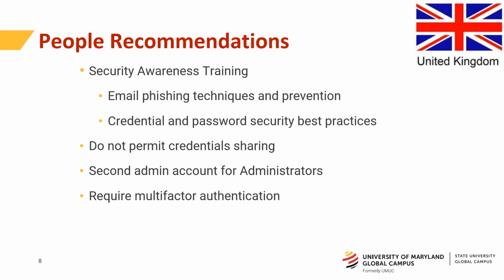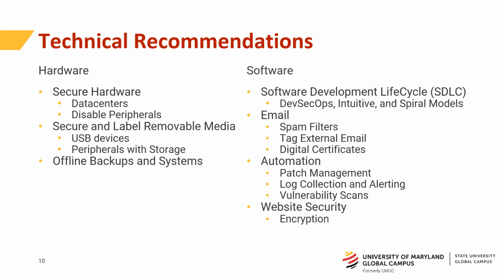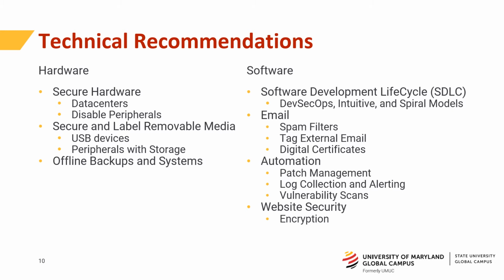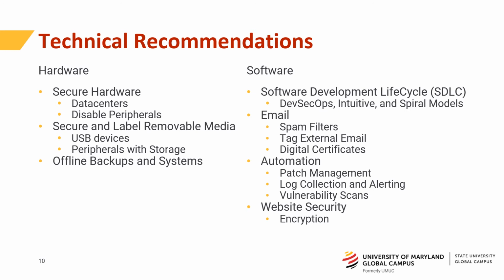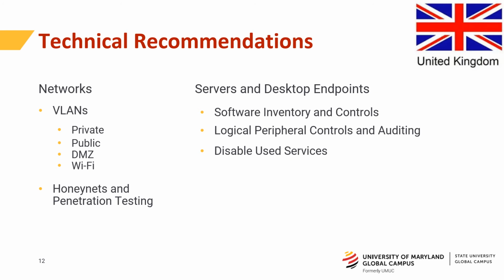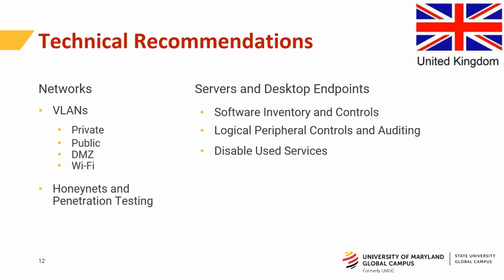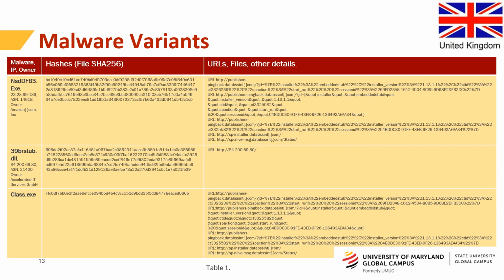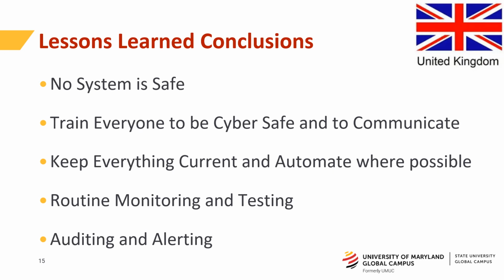CYB 670 Project 3 Step 12 Lessons Learned